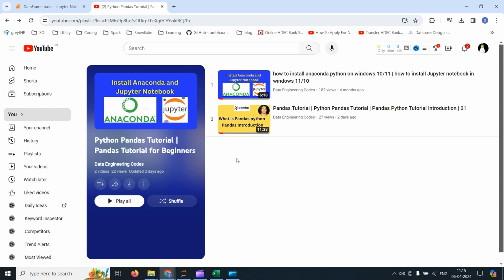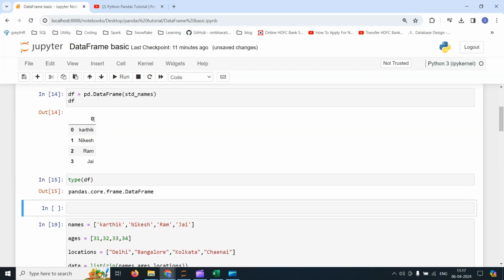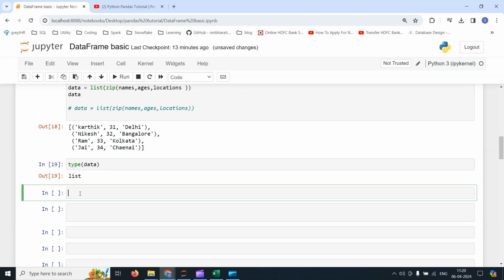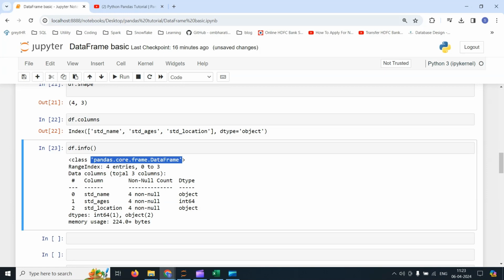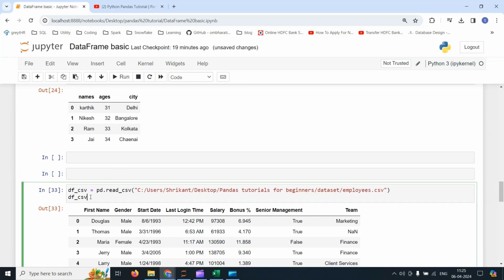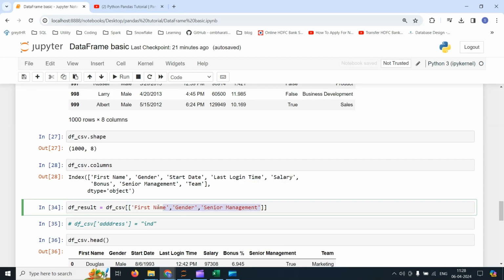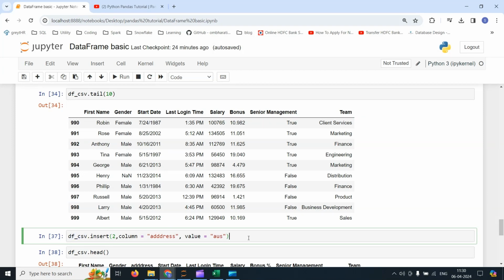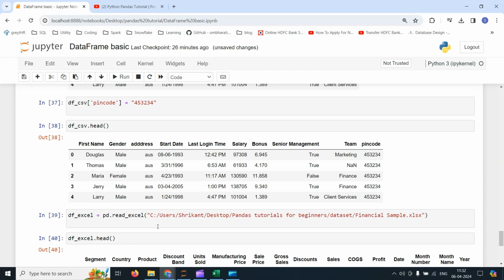Pandas Dataframe Tutorial | Dataframe In Pandas | Python Pandas Tutorial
✅ Python Interview Questions | python interview questions and answers for freshers | python interview questions and answers for experienced